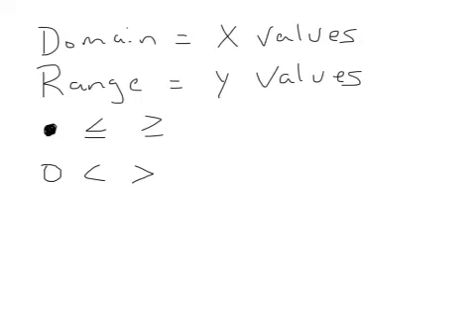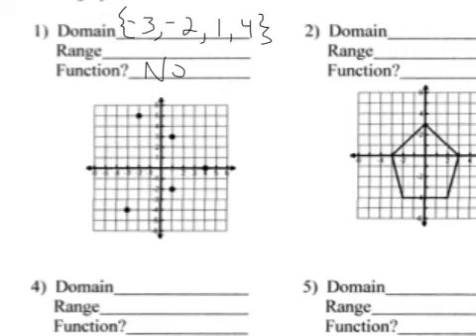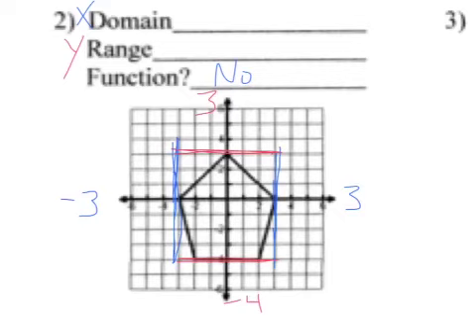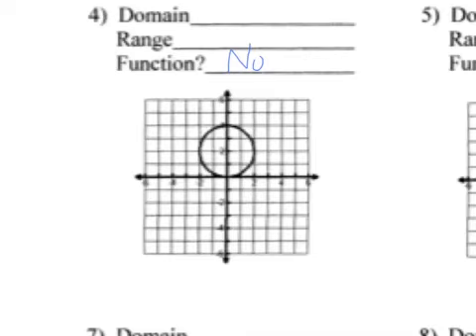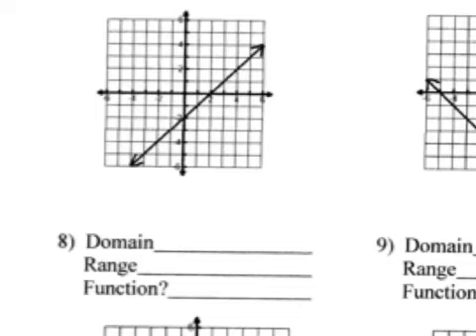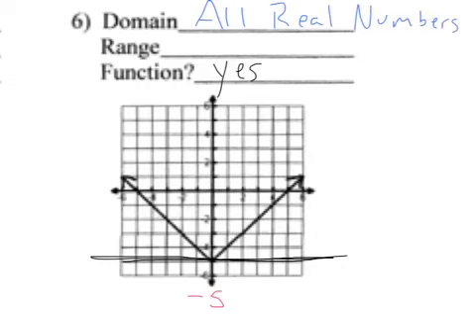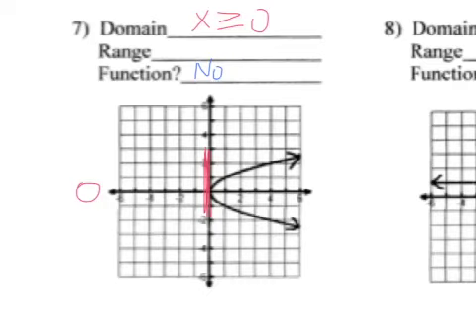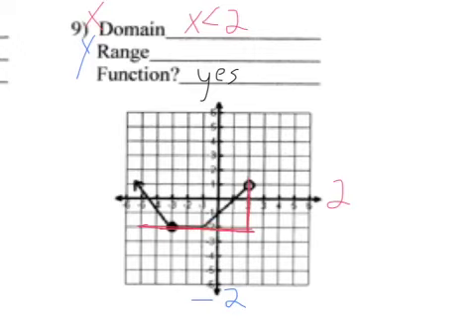3.3 Domain and range of graphs